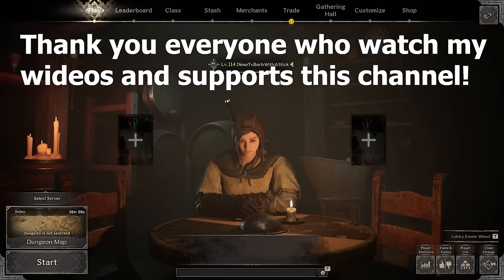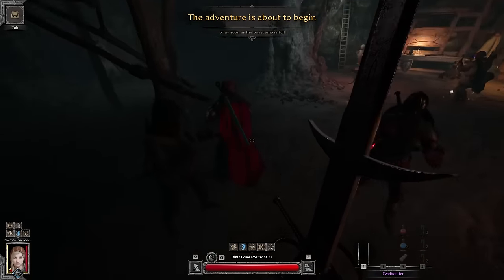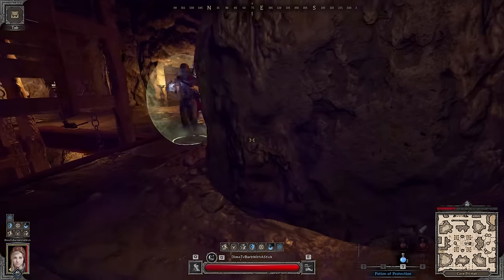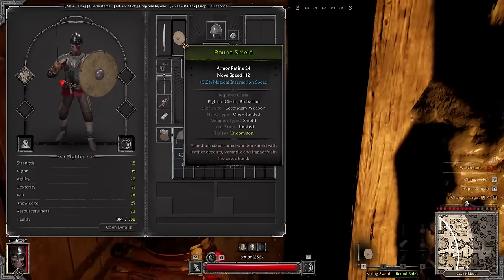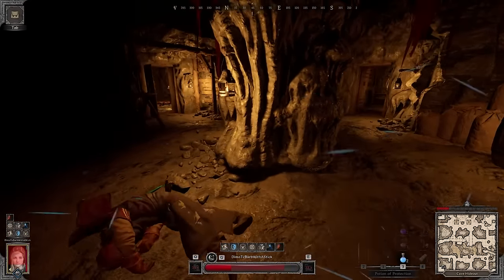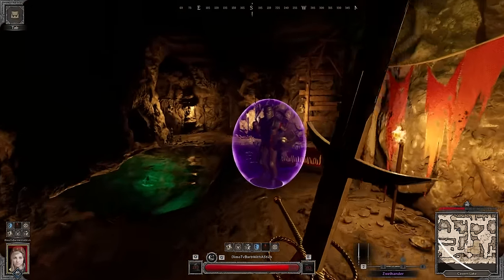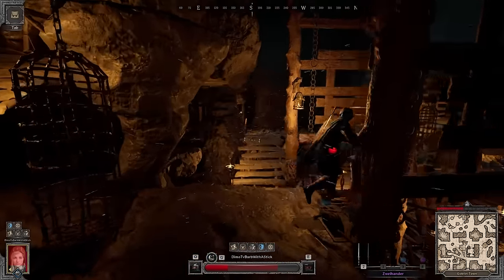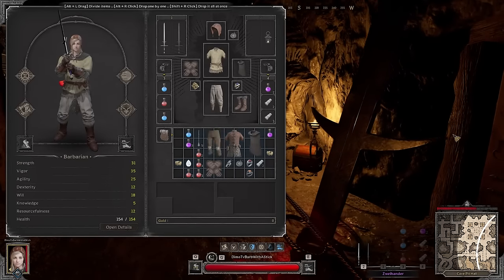81.6% DeBuff Duration Build is UNSTOPABLE | Dark and Darker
Hey everybody, It's Dimo. Today we gonna Test The Power Of Ice Shields that doesn't have any Could Down.  In order to do this we need to boost our DeBuff Duration rate to the maximum.

If you like this Wideo Check out my previous one as well :D

0:00 Thank you!
0:35 Start of The Wideo
4:05 Game 1
5:40 First PvP Fighter
8:30 Second PvP Wizard
9:25 Third PvP Bard in Troll's Room
11:00 LEAVE LEAVE LEAVE...
12:30 Game 2 (1 MAN LOBBY)
13:30 PvP
15:15 Game 3 (Goblin Caves)
16:00 First Encounter
17:30 Second Encounter
18:15 Third Encounter
20:25 Extremly Close Fight with Geared Fighter
23:00 Game 4
25:00 Rogue Fight
26:30 Got Ambushed
29:00 Teaming
31:00 Conclusion